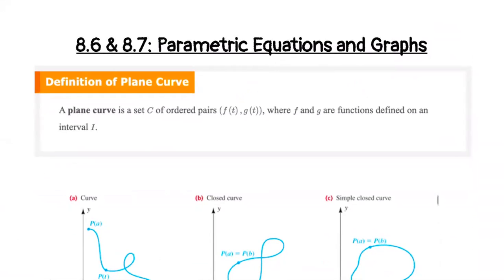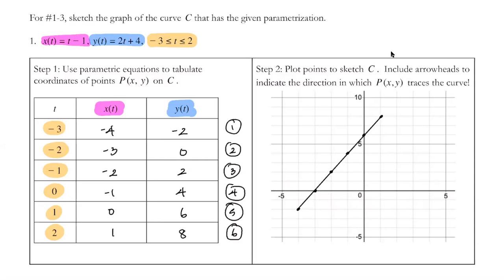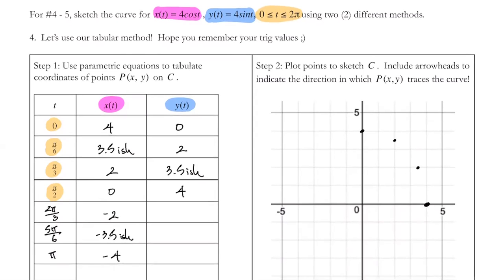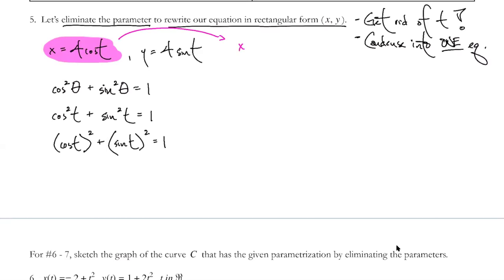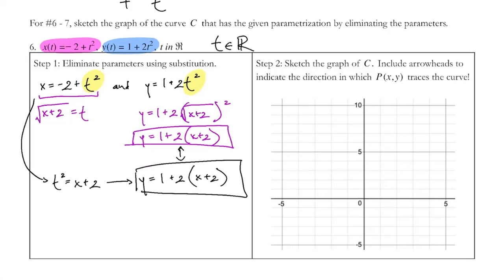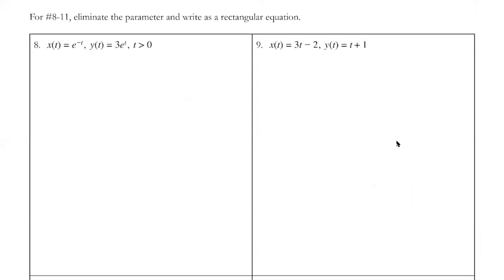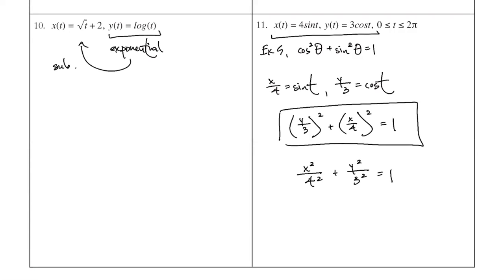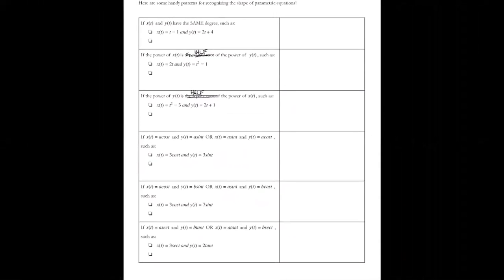8.6 and 8.7 Lecture Video (Math104 Fall20)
8.6 and 8.7: Parametric Graphs and Equations